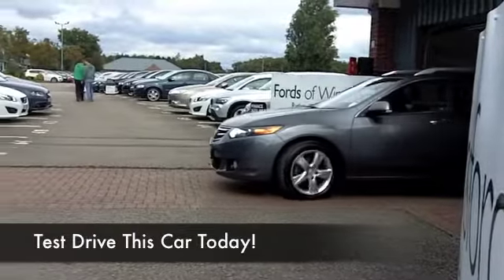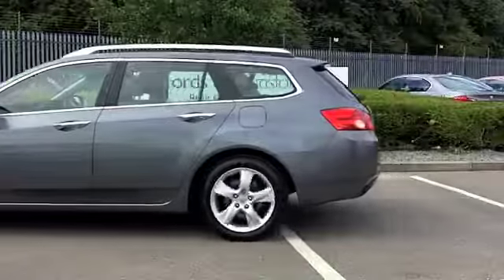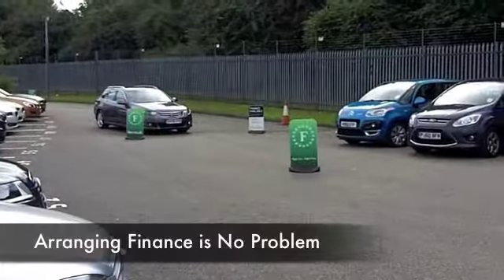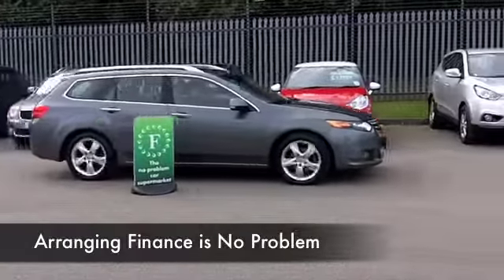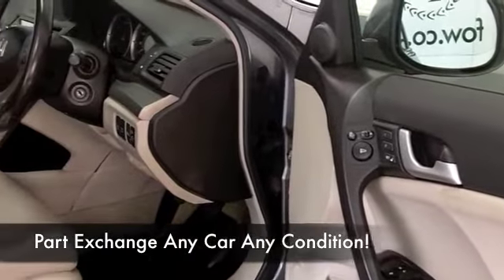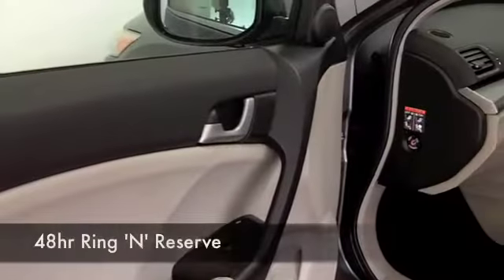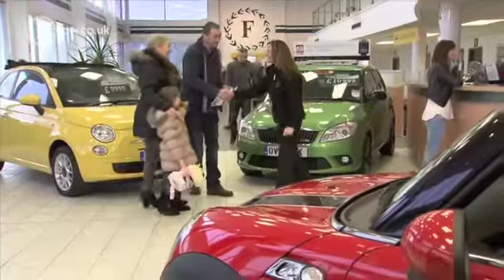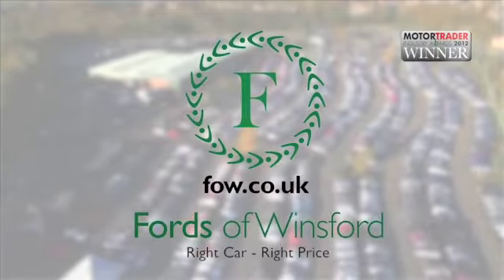HONDA ACCORD DIESEL TOURER (2009) 2.2 I-DTEC EX 5DR - DV09VVB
DETAILS:
First registered: 09/06/2009
Current mileage: 41580
Registration: DV09VVB
Colour: SILVER

FEATURES:
electric roof, all round electric windows, remote central locking, all leather interior, all round airbags, climate control, pas, abs, alloy wheels, metallic paint, cd-6 multichanger, heated seats, traction control, satellite navigation, load space cover present, hand book present, cruise contro

This used car is for sale at Fords of Winsford Car Supermarket in Cheshire, UK